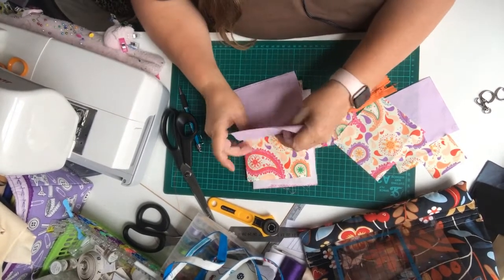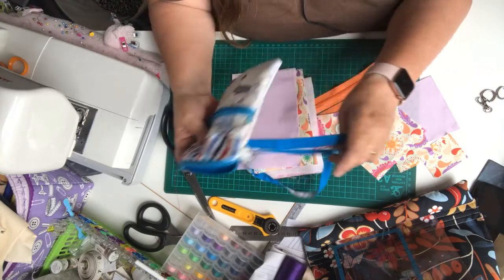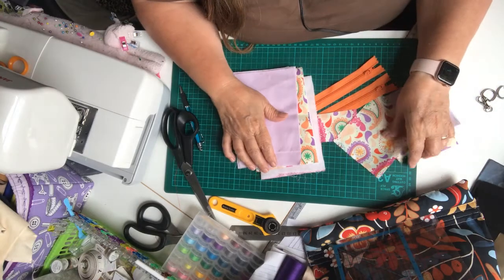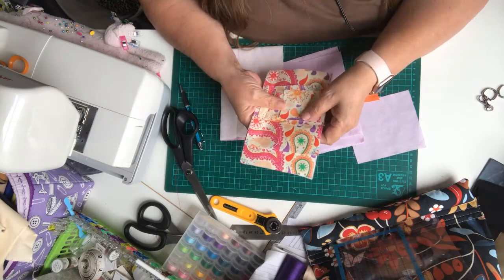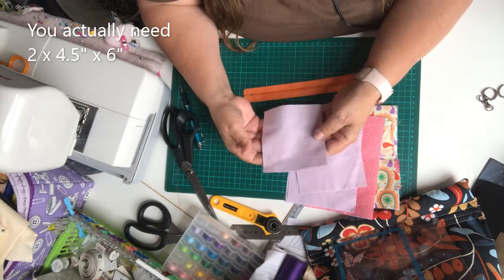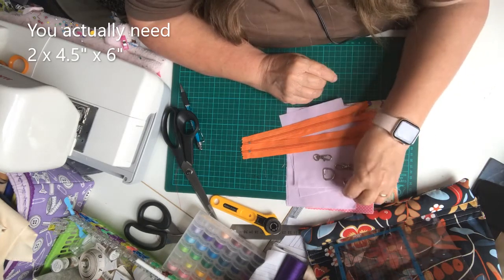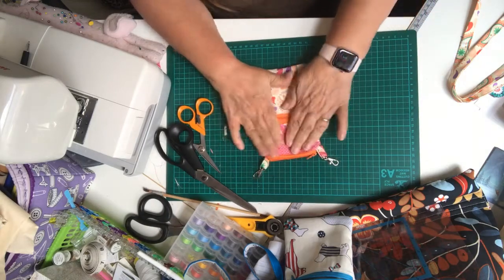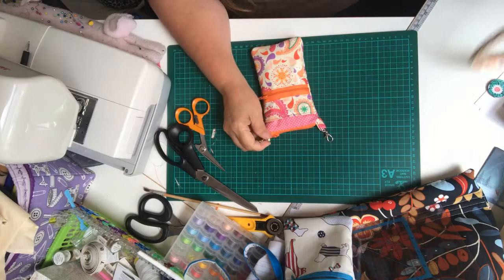Deany Fabrics Crossbody Phone Pouch Sewing Tutorial Project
This is a really useful little bag, just perfect for carrying your phone, cards, keys, ear buds etc. Its a perfect project for using up those little pieces of fabrics that are sitting in your stash! Also a perfect project for those new to sewing. I hope you enjoy making one and will sign up to my channel, another project will be coming soon.
Take care
Deany x